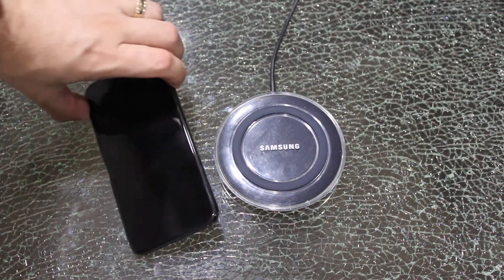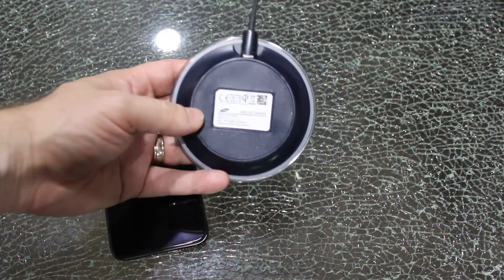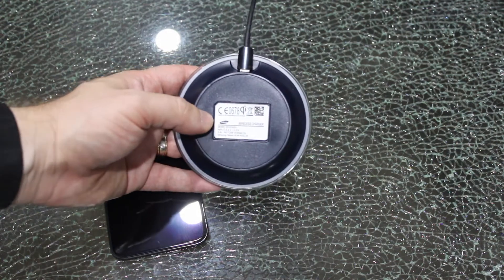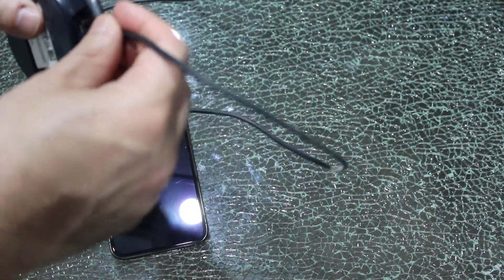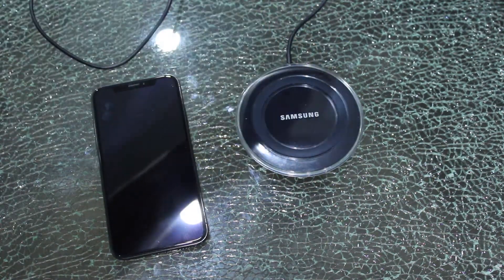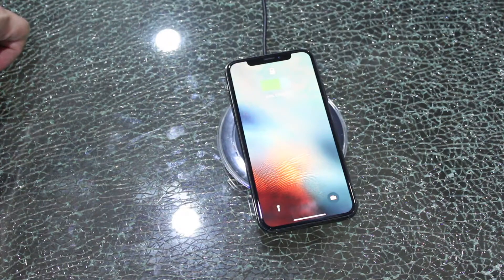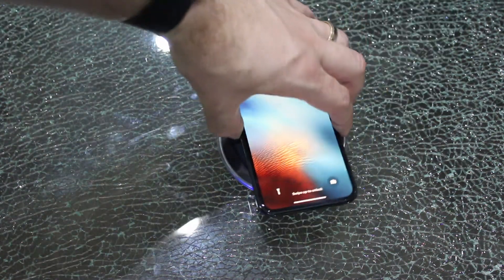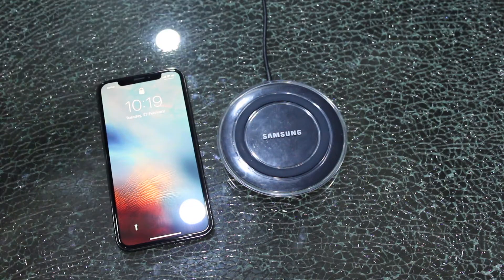Using a Samsung Wireless Qi Charging Pad EP-PG920IBUGUS with Apple iPhone X